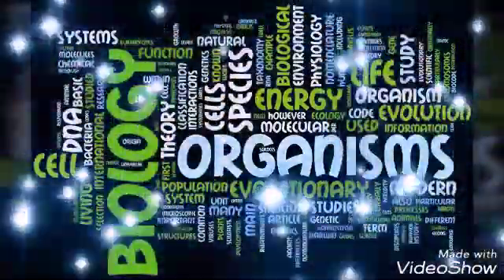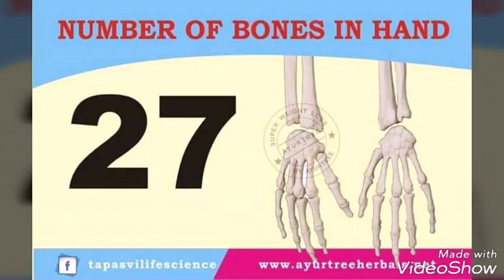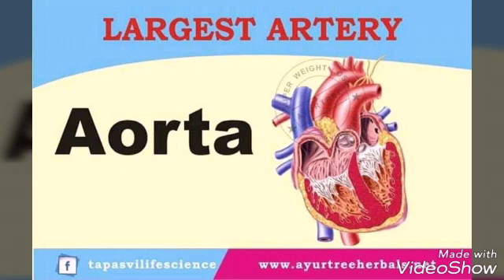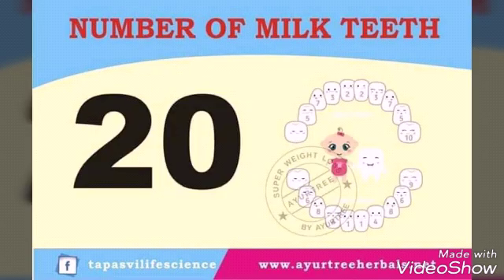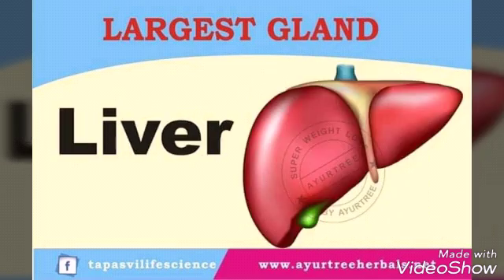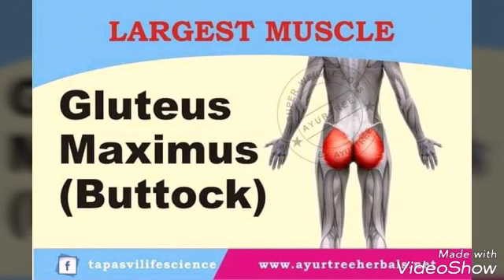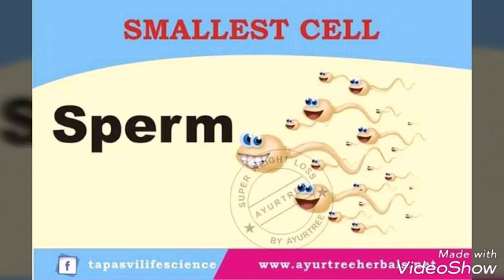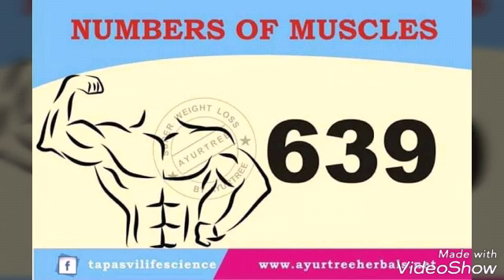Biology important terms...(MNS, CDS, SSC CGL) all competitive exams...